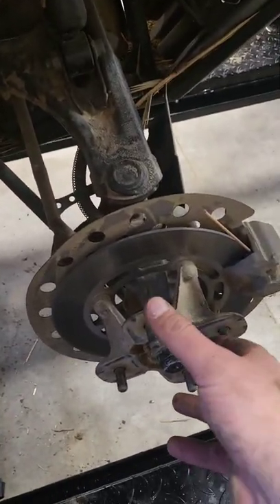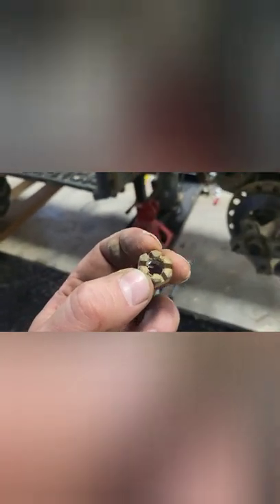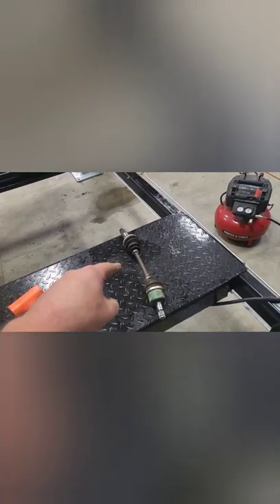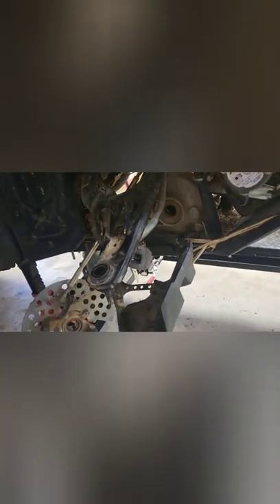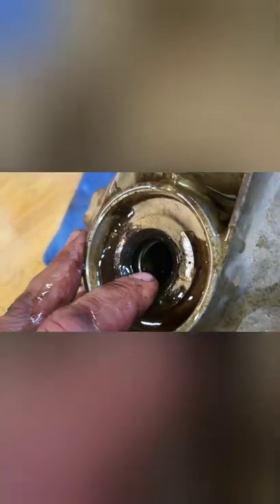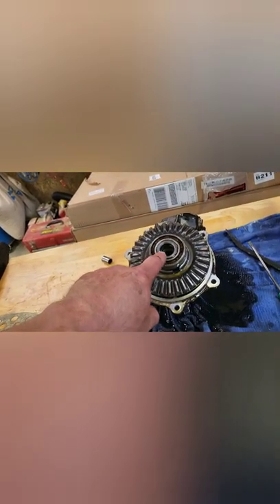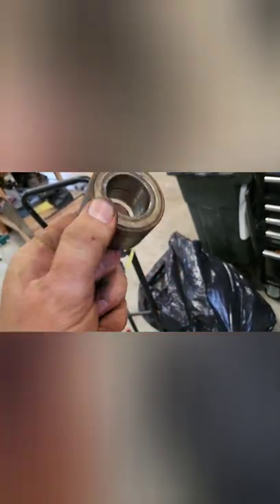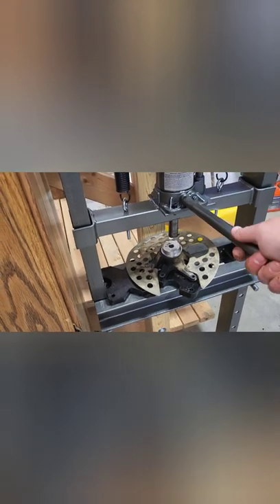Front Suspension, Drivetrain, and Differential Removal, Repair Yamaha Grizzly 660 4-Wheeler.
My Yamaha grizzly 660 started binding up and making weird noises in the front end a while back.  This is a video of me taking it apart to try to figure out what the heck happened. I started out thinking that it was either the front differential or the front TV shaft, however, it ended up being wheelbarrings. This should be useful to anybody that is going to tear apart the front end of their grizzly for whatever reason.. I also do front brakes while I'm in there.